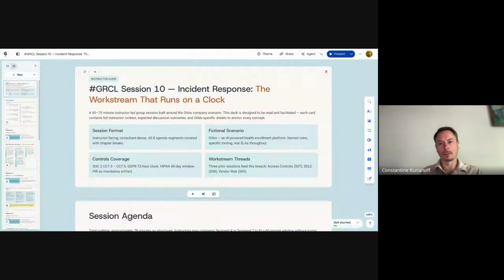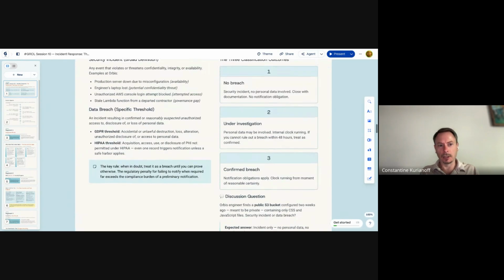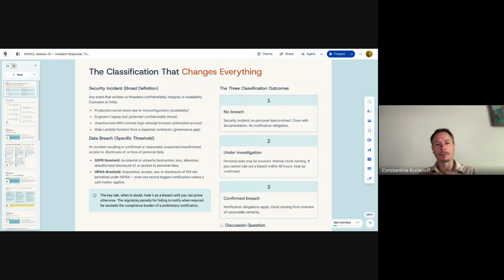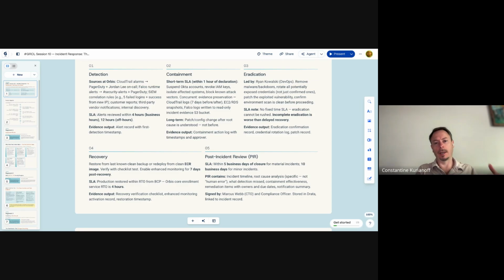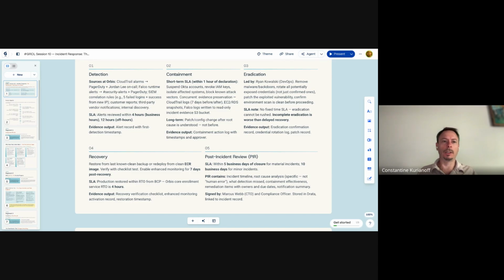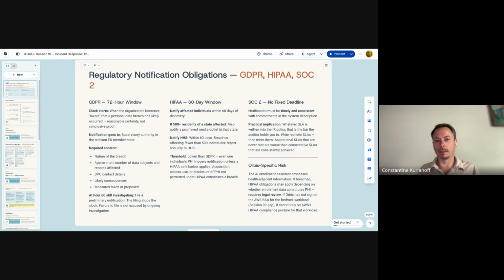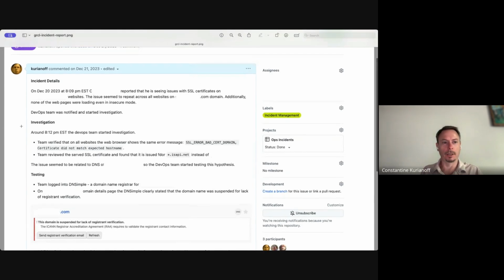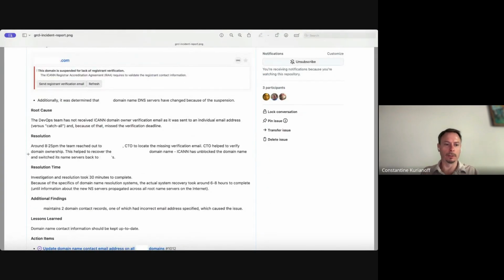GRCL Session 10 | The Incident Response Plan Exists So You Don't Panic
Most companies have an incident response plan. It's a document. Nobody has tested it. Nobody knows who owns which incident. Nobody has written down what "critical" means.

And then something goes down at 8 PM on a Friday.

This session covers incident response from the GRC side — how to build the policy, structure the team, set the SLAs, and run the five-phase procedure without panicking. Including a real incident from 2023: production down, domain suspended by a missed verification email, and the actual GitHub ticket that tracked everything from detection to resolution.

Plus the counterintuitive rule: if three months have passed with no incidents, your monitoring is probably broken.

WHAT WE COVER
✔ What qualifies as an incident — why classifying everything first is the right approach
✔ The IR policy: what it must define before the first alert fires
✔ The five phases: Detection, Containment, Eradication, Recovery, Post-Incident Review
✔ How to build the IR team from the people who already own monitoring
✔ SLA tiers by criticality: minutes for critical, 2 hours for high, 24 hours for low
✔ Why you isolate first and analyze second — structure prevents mistakes under pressure
✔ Recovery priorities: what to restore first when everything is down
✔ The post-incident review: why to do it while it's fresh and what it produces
✔ How incidents unlock security budgets that risk presentations never do
✔ Zero incidents in 3 months = red flag: your monitoring is probably not working
✔ The tabletop exercise: testing the plan before reality does it for you
✔ Monitoring layers: physical, device, operational, security — who owns each
✔ GRC's role: setting monitoring standards, not owning the tools
✔ GDPR 72-hour, HIPAA 60-day, and SOC 2 notification obligations
✔ GitHub Issues as a free, auditable incident tracker for small organizations
✔ A real 2023 incident: production down at 8 PM — the actual GitHub ticket on screen
✔ Root cause analysis in practice: the signal vs. what actually happened
✔ How SOC 2 auditors use real incident records — not just policy documents

TIMESTAMPS
00:00 - Opening; today's topic: Incident Response
01:30 - IR as the workstream that runs on a clock; not just cybersecurity
02:43 - What IR covers: five phases; when DR/BCP activates alongside
04:12 - The IR policy: what it must define before the first alert fires
05:57 - IR as the center of GRC governance: incidents produce the data GRC runs on
07:41 - Classification: outage, contractor no-show, open door, unsupervised visitor, data breach
09:27 - Rule of thumb: classify everything as an incident; filter from there
11:09 - Event vs. incident: what the difference means for monitoring
12:26 - The IR team: your monitoring owners are your response team
15:17 - IR tooling: GitHub Issues as Orbis's incident tracker
16:41 - GRC's role on the IR team: always informed; sometimes the owner
18:02 - SLA tiers: critical = minutes; high = 2 hours; low = 24 hours
21:23 - Structured reaction: isolate first, analyze second — never rush
24:14 - Recovery: what to restore first; the priority list as psychological protection
25:44 - Post-incident review: while it's fresh; what to capture and why
27:04 - PIR outputs: IR plan updates, action items, legal and PR involvement
28:31 - Incidents as budget leverage: real pain unlocks investment
29:46 - Zero incidents = broken monitoring — the counterintuitive rule
31:13 - The tabletop exercise: drilling the plan when no real incidents come
33:49 - Monitoring at Orbis: physical, device, operational, security layers (Wiz, Wazuh)
39:13 - Partner with legal on data breach reporting; geography matters
40:46 - Real incident demo: production down at 8 PM, December 2023
42:25 - Root cause: domain suspended by DNS Simple for missing verification email
44:14 - Resolution: 6–8 hours to recover; 24-hour DNS propagation globally
45:58 - Lessons learned and action items from the real incident
47:00 - How SOC 2 auditors verify IR: they look for real records, not just policy
48:05 - Q&A: who owns an incident? (Temitayo's question)
50:44 - Wrap-up and close

NEXT SESSION
Session 11 covers Monitoring & Logging — the detection layer that feeds incident response. What you log, what alerts fire, and what the SLA is from alert to triage decision.

ABOUT THIS COURSE
FullStackGRC is a live GRC bootcamp — a small group building a complete SOC 2 program from zero to audit-ready, using a realistic imaginary company called Orbis as our case study. Both tracks, every session: administrative (policies, governance, procedures) and technical (security controls, cloud infrastructure, monitoring). No fluff. No slides-only theory.

CONNECT
Want to join us live? Next session is every Friday.